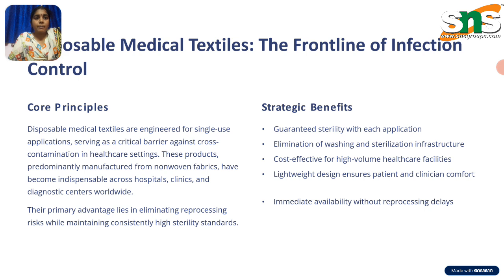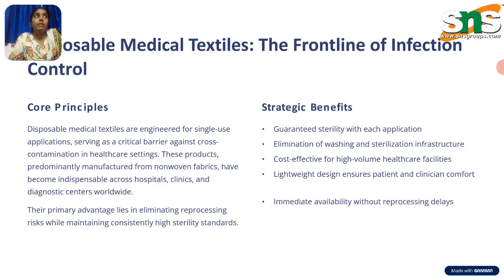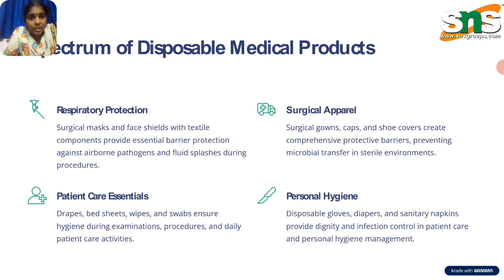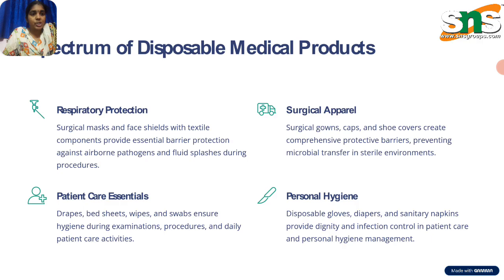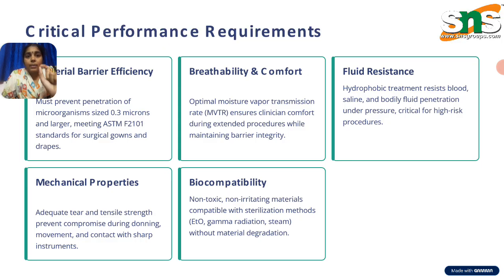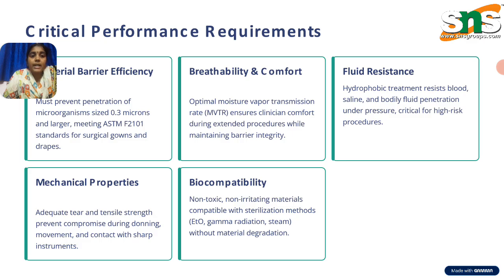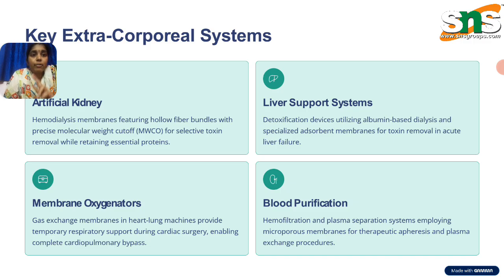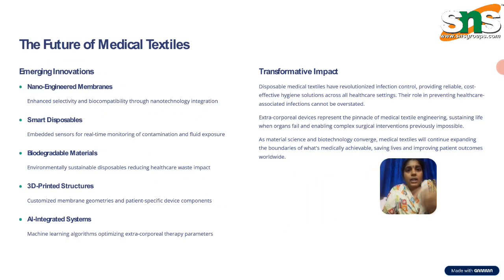Lecture video-2|TEXTILE SCIENCE |R.HARIPRIYA |ASST PROFESSOR| DEPT OF CDF| DRSNSRCAS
Title: Disposable Medical Textiles | Masks, Gowns, Drapes & Hygiene Products | Medical Textiles Explained

Description:
Welcome to this detailed video on Disposable Medical Textiles, one of the most widely used categories in hospitals and healthcare environments. These products are designed for one-time use to ensure safety, hygiene, and infection control.

🧪 What You Will Learn:
✔ Meaning and importance of disposable medical textiles
✔ Advantages – hygiene, cost-efficiency, sterility, infection reduction
✔ Products:
• Face masks
• Surgical gowns & aprons
• Caps & shoe covers
• Surgical drapes
• Wet wipes & tissues
• Sanitary napkins & diapers
• Absorbent pads
✔ Materials used – nonwoven fabrics, spunbond, meltblown, composite fabrics
✔ Role of disposable products during surgery, emergencies & pandemic situations
✔ Safety and quality requirements

💡 Why Disposable Textiles Matter:
They reduce cross-contamination, protect medical staff and patients, and maintain sterile environments in hospitals.

🎓 Ideal for textile students, medical textile researchers, nursing students, and lab learners.
Title: Extracorporeal Textiles | Artificial Kidney, Heart-Lung Machines, Dialysis Membranes | Medical Textiles

Description:
In this video, we explore Extracorporeal Medical Devices, a highly advanced category of medical textiles used outside the body to support, purify, or assist bodily functions. These devices use specialized textile membranes and filters to perform life-saving treatments.

🔍 Topics Covered:
✔ Meaning of extracorporeal textiles
✔ How textile-based membranes support medical devices
✔ Applications:
• Artificial kidney (Hemodialysis membranes)
• Artificial liver devices
• Heart-lung machines
• Blood oxygenators
• Plasmapheresis filters
• Dialyzers and filtration units
✔ Requirements of extracorporeal textiles – biocompatibility, precision, durability, non-toxicity
✔ Real use in ICUs, dialysis centers, emergency care, and life-support systems

🧪 Why Extracorporeal Textiles Are Important:
They help sustain life when an organ fails by performing filtration, purification, or oxygenation outside the body using advanced textile structures.

🎓 Suitable for medical textile students, healthcare learners, and engineering students exploring biomedical applications.